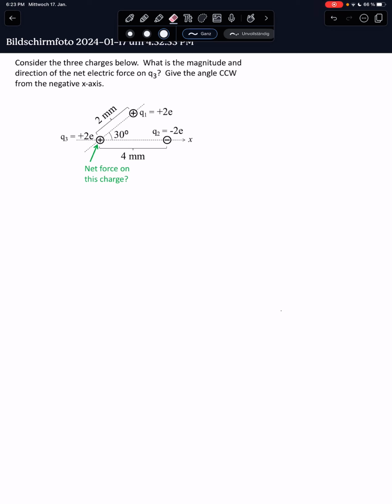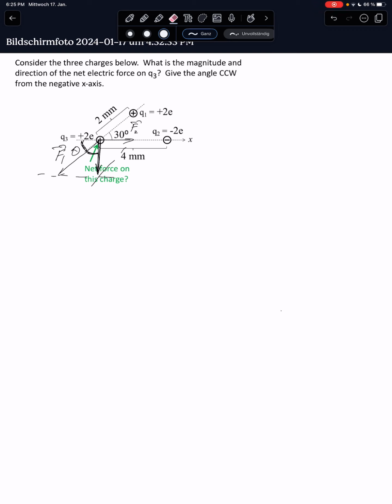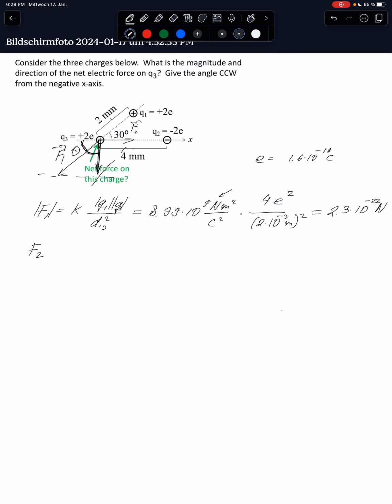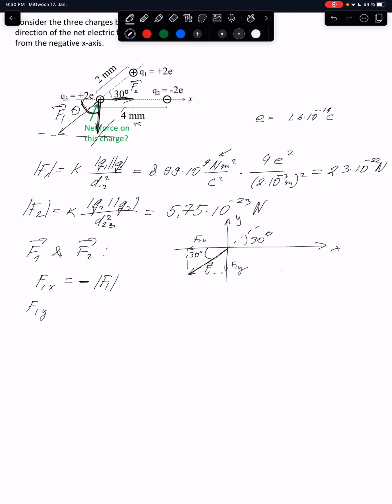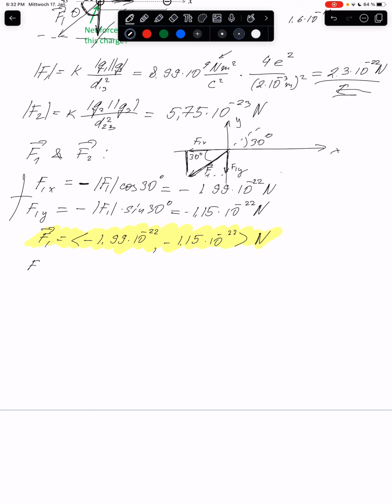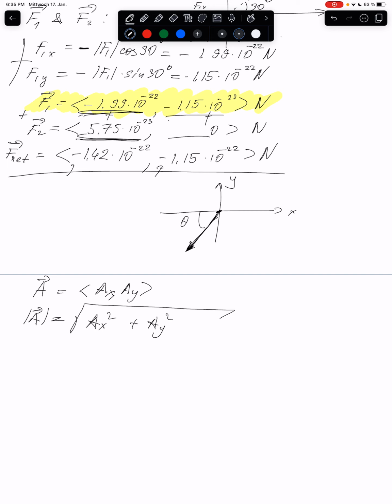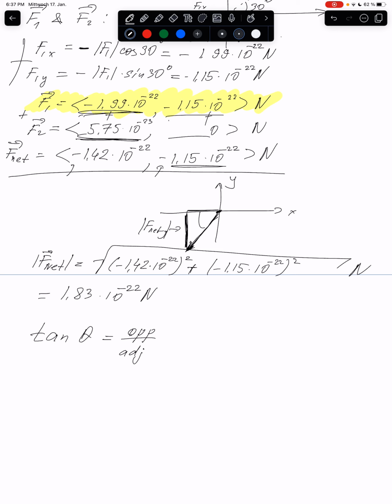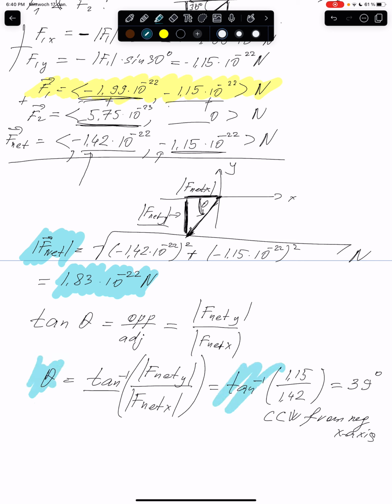18C, In-class Question 8